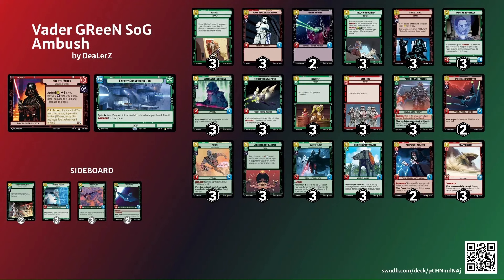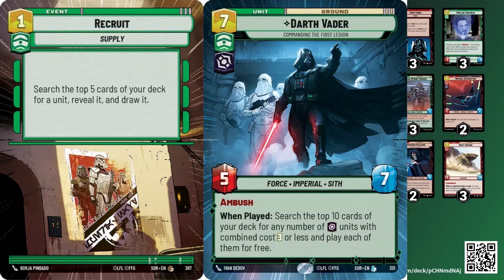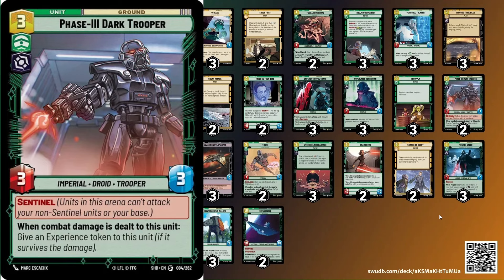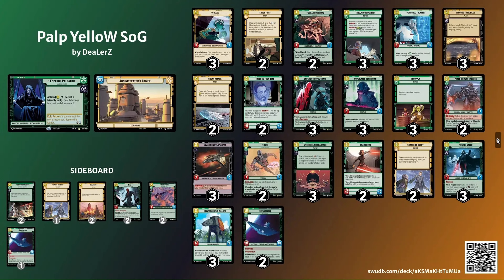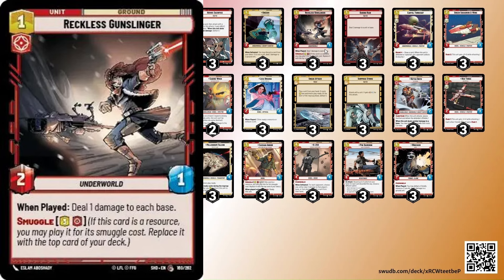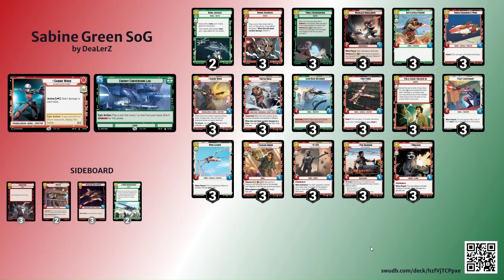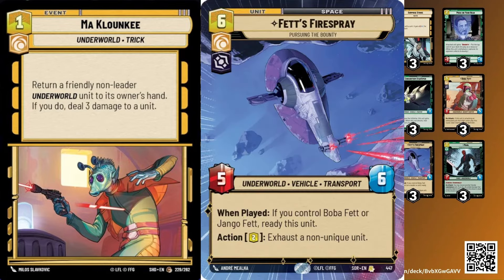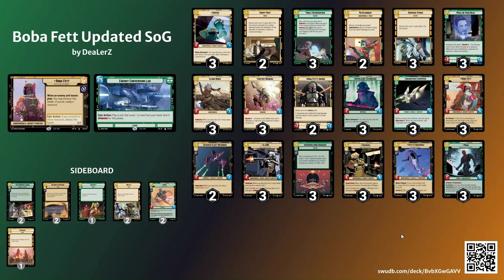Updated Decklists OLD DOGS NEW TRICKS !! | Shadows of the Galaxy | Star Wars Unlimited | Deck Tech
In this video we take a look at 5 of the best decks from "Spark of Rebellion", and updated to these lists with Shadows of the Galaxy cards.  Crazy how these great decks get even stronger.  Also, Timely Intervention is ridiculous!  Thanks for all of the love and support!!